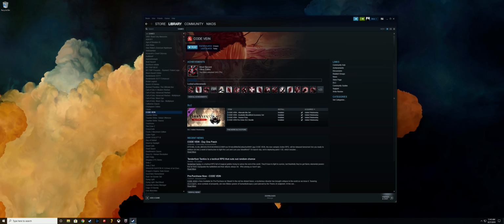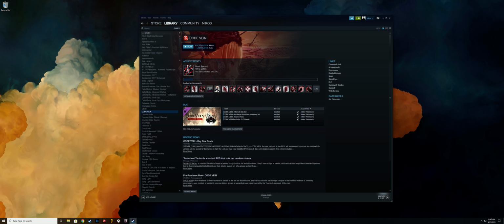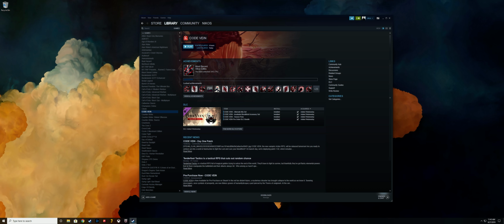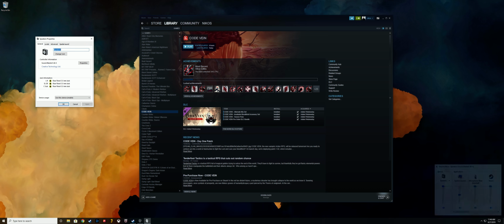How To Fix Code Vein Crash on Startup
Here's a possible solution for those who are having issues running Code Vein on PC.